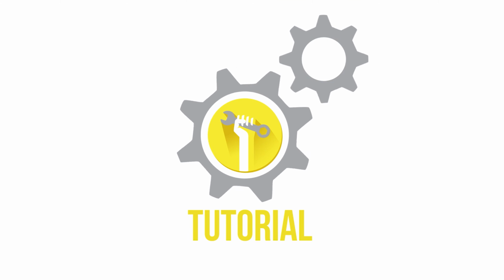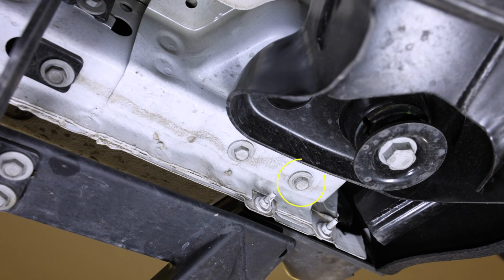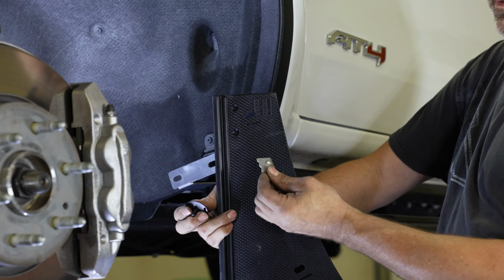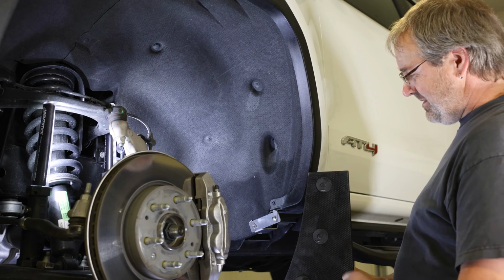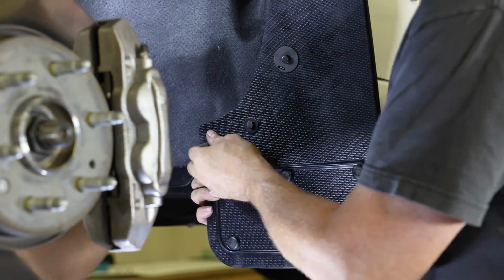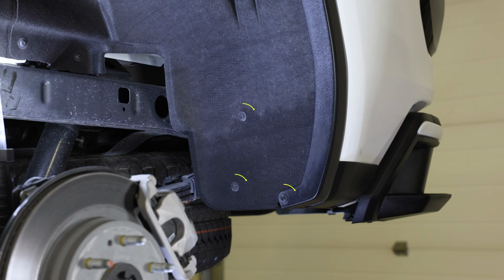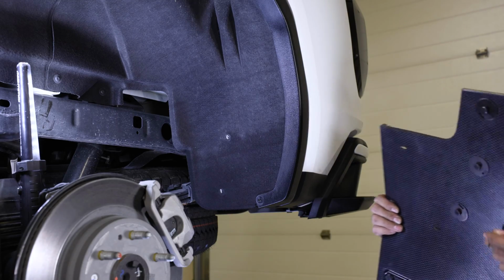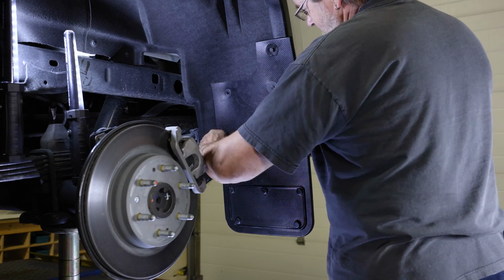Gatorback Mudflaps for 2023 - Current GMC Canyon - Installation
In this video we go through the installation of Gatorback CR mud flaps for the
2023 GMC Canyon.